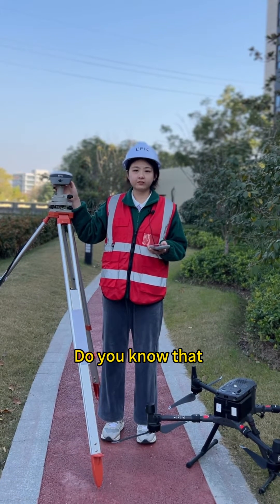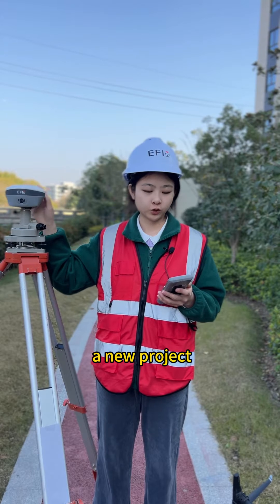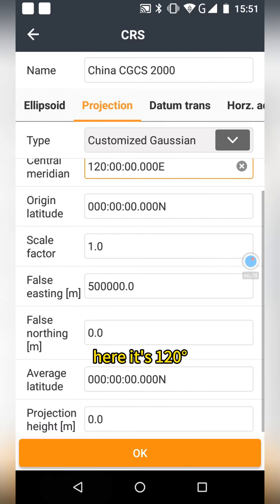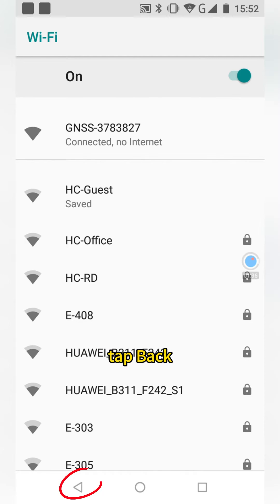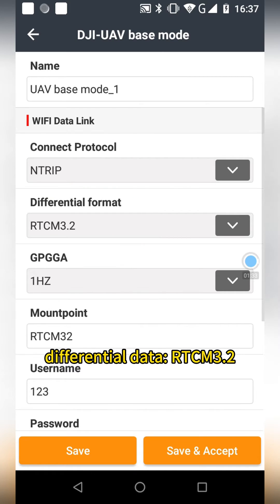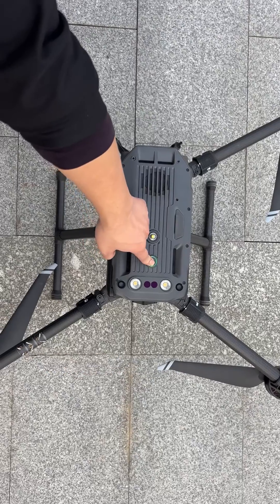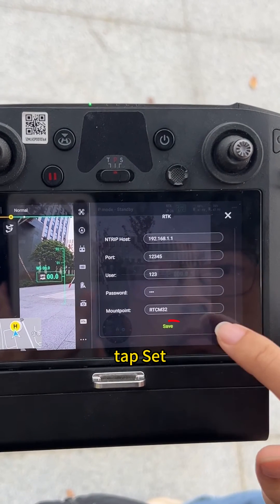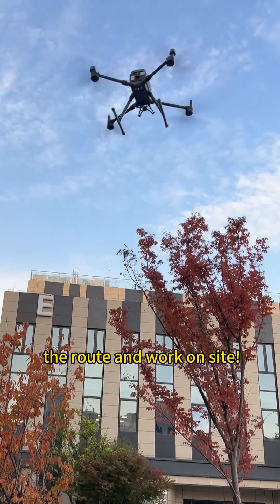How to seamlessly integrate EFIX GNSS with DJI drones.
1st Method: No network mode, especially suitable for areas with unstable network coverage or no CORS service
1️⃣ All EFIX GNSS RTKs can serve as multifunctional rovers and drone base stations. In particular, the C8 and F8 Visual RTK shine with their dual cameras enabling best-in-class collaborative drone modeling during aerial surveys. 📸
2️⃣ eField has built-in UAV Base Mode, which can easily output RTCM3.2 differential data with just a click of a button. 🌐
3️⃣ EFIX GNSS RTK comes with 1608 channels and the latest Full-Star technology, ensuring unrivaled GNSS performance.
4️⃣ 🛰EFIX GNSS RTK supports no network mode and PPK mode for drone applications. 📡